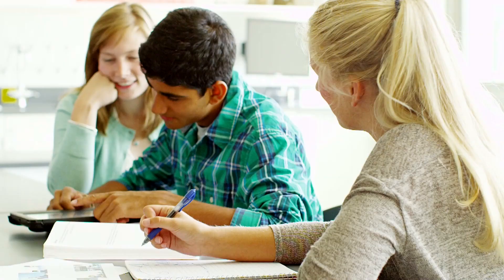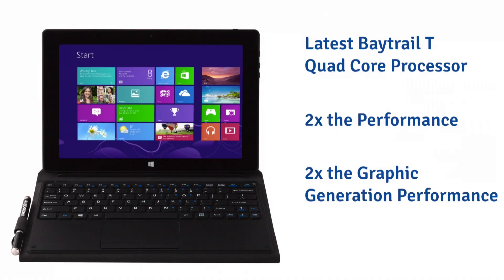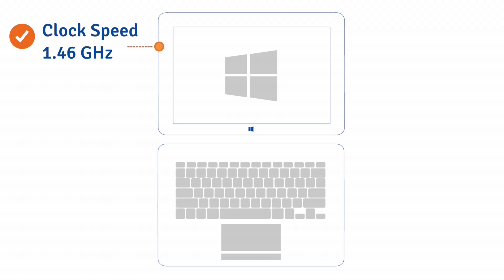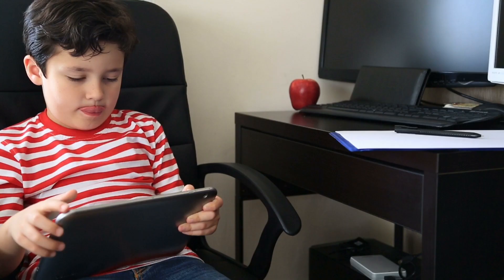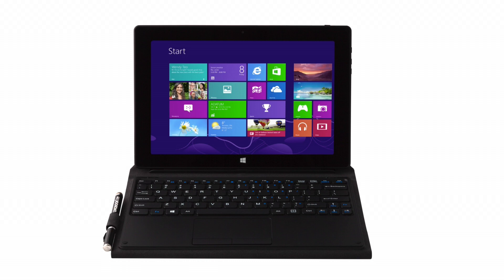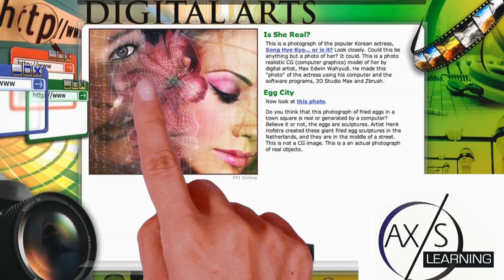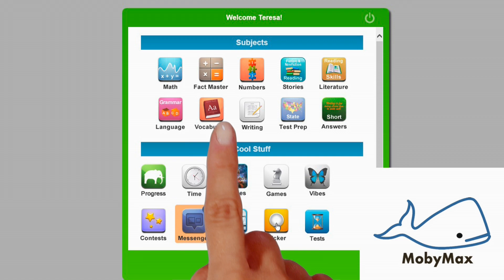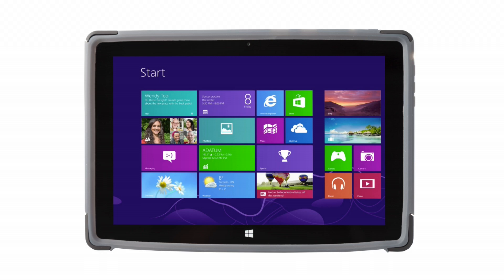Windows Tablet Review - UNOBOOK® 2/ter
A part of our Tablets in Education online series, host Justin Smith reviews the UNOBOOK® 2/ter Windows tablet from CDI Computers.